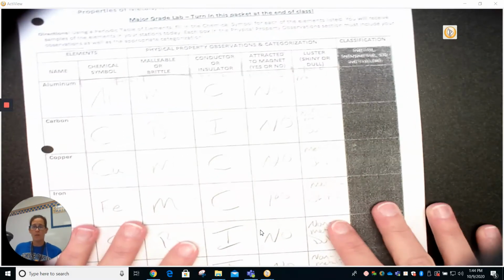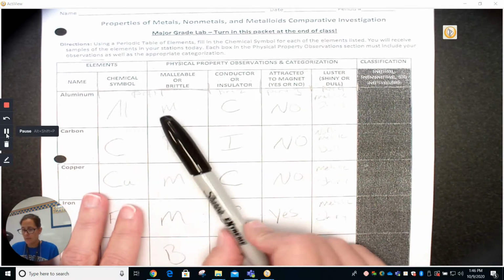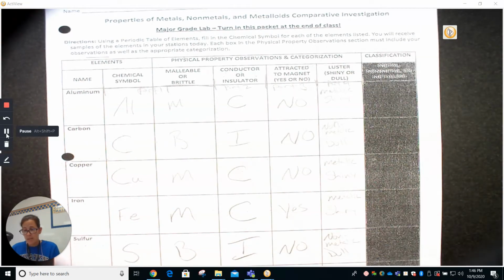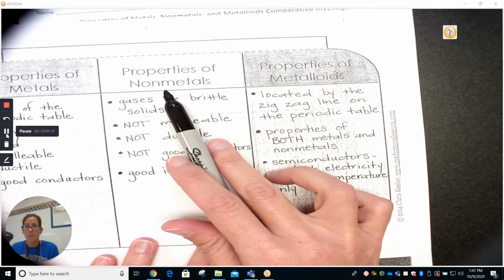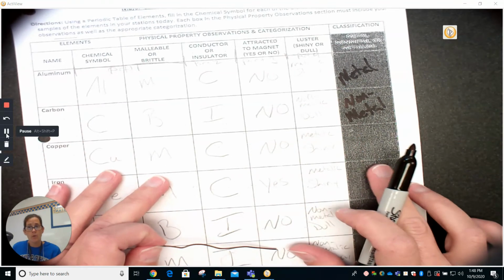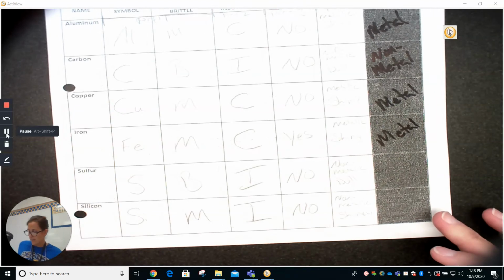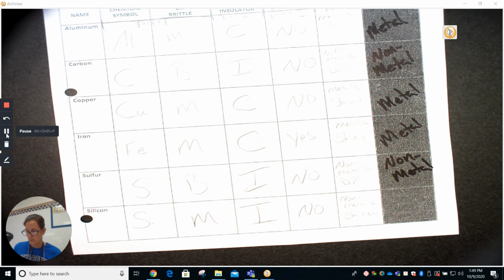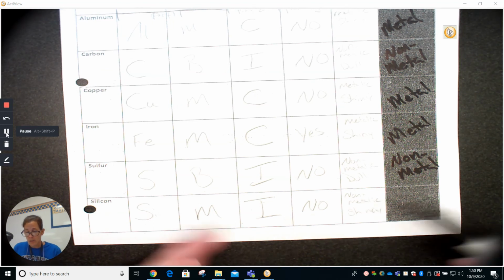Metals, Non Metals, Metalloids Lab Conclusion